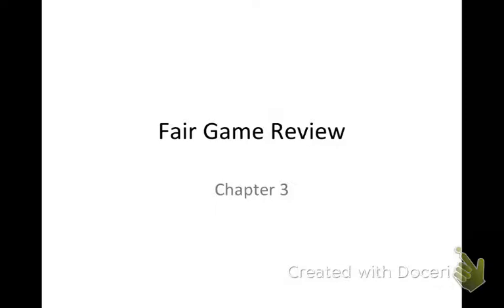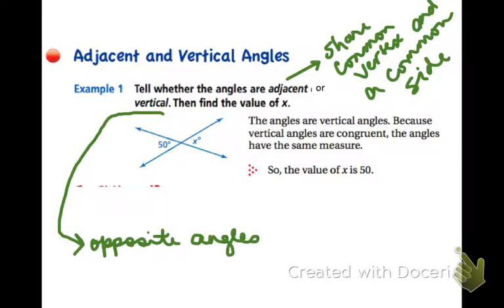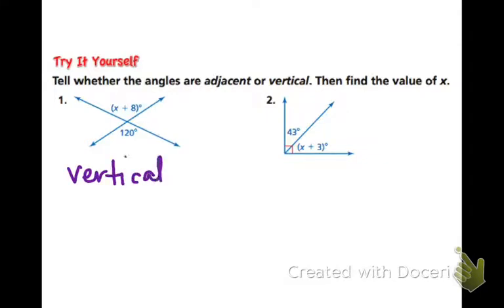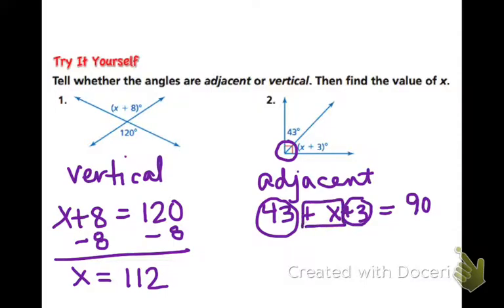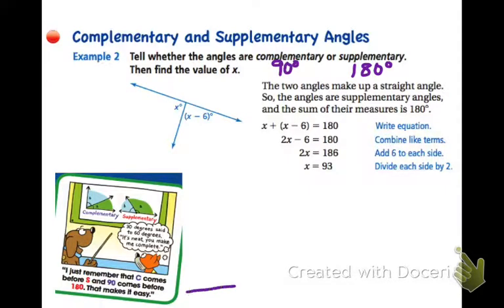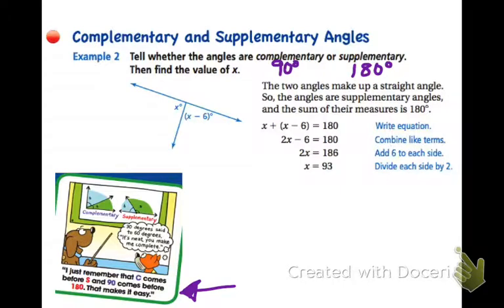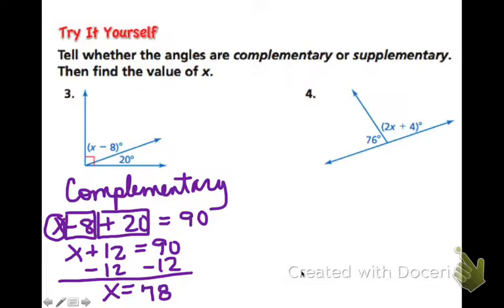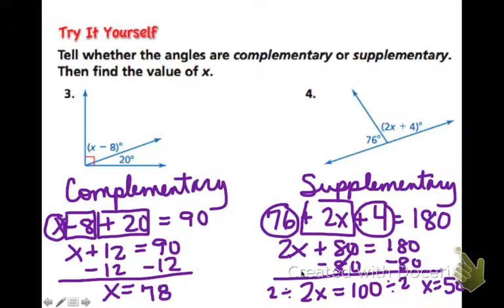Math Chapter 3 Fair Game Review